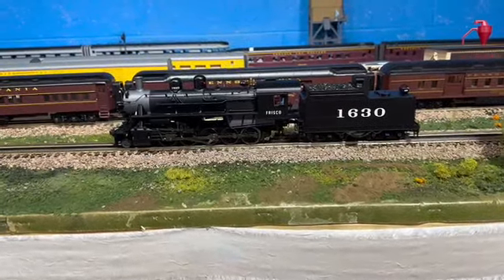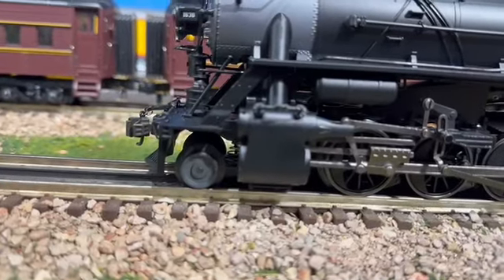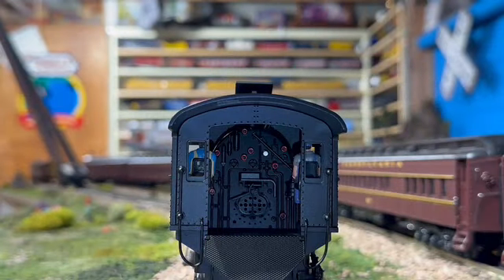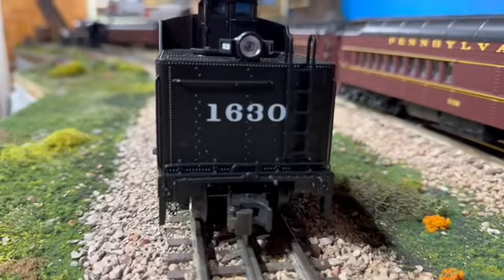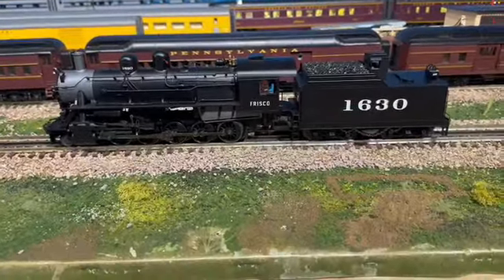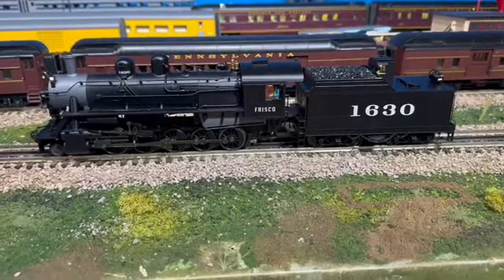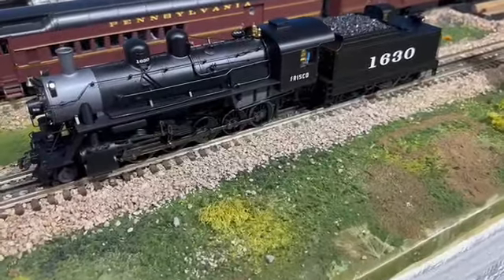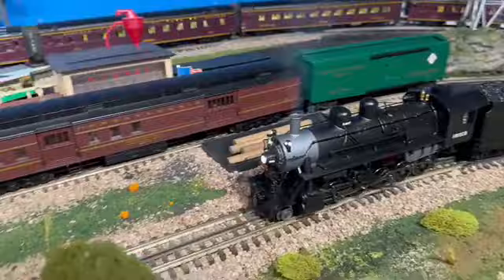Lionel Legacy 1630 Frisco Decapod Review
We hope you enjoy Caleb’s review of Lionel’s Legacy version of the Frisco 1630 Russian Decapod.  Happy Railroading! 🚂🚋🚃

Also if you’d like to send us something for the layout, our address is:

Michigan City, IN 46361